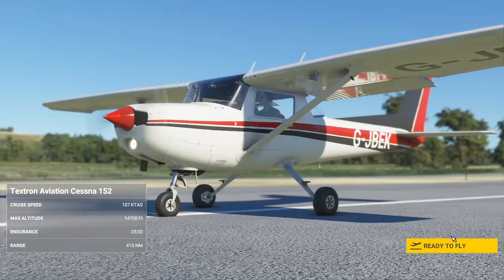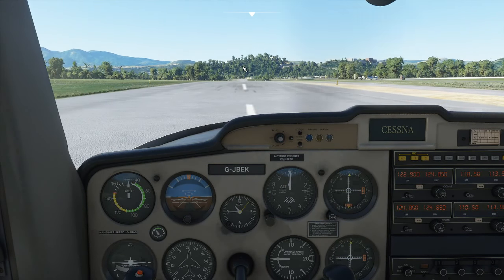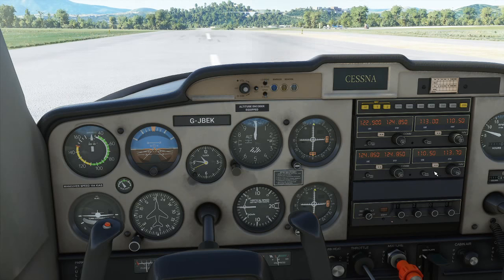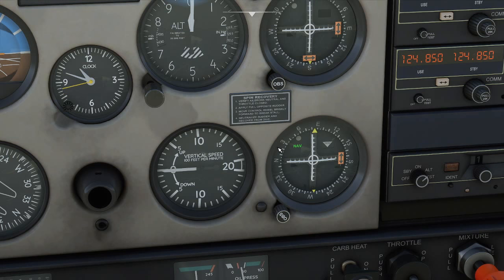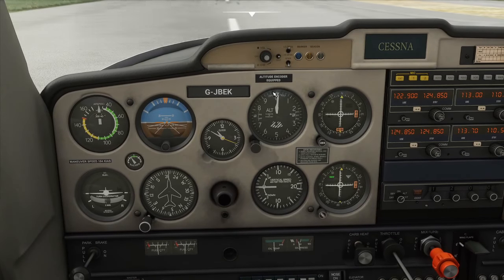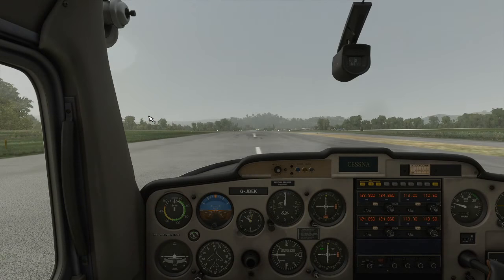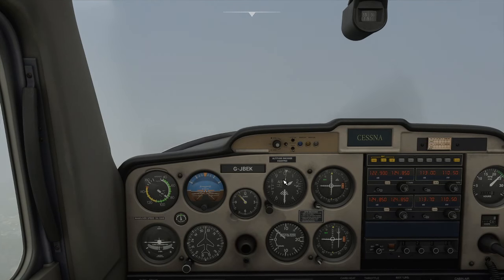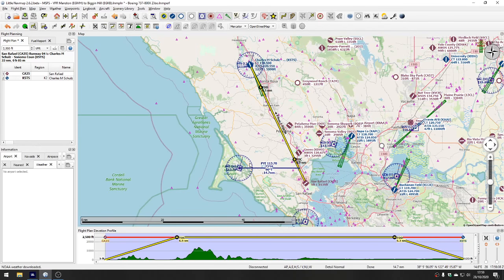Cessna 152 Radio Navigation Example in Microsoft Flight Simulator 2020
Flying by radio beacons in the Cessna 152 in Microsoft Flight Simulator 2020. A short flight from San Rafael to Sonoma, north of San Francisco - using radio beacons to navigate, and charting our progress on LittleNavMap (disconnected from the simulator). Looking at the uses of "From" and "To" on the NAV radio instruments. If you would like to come flying with me,